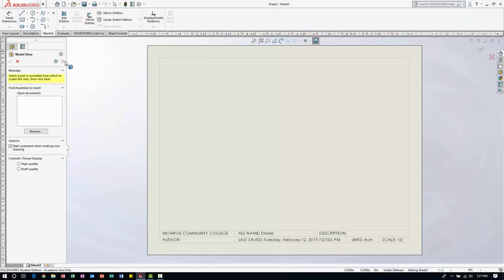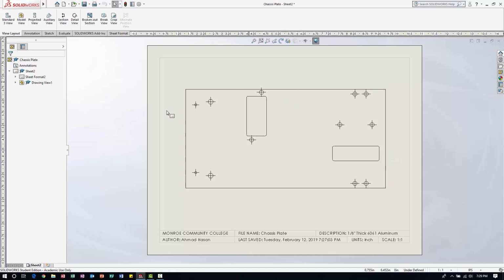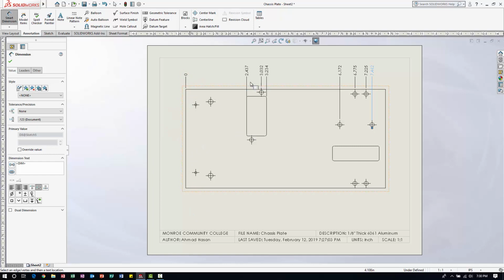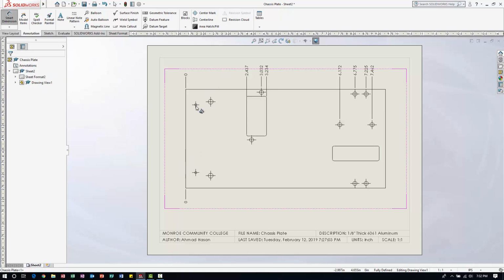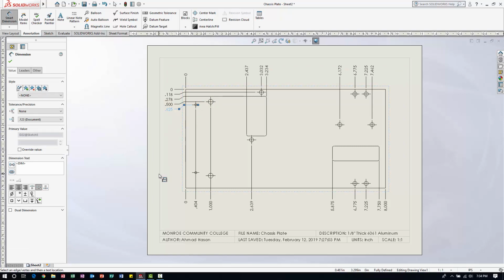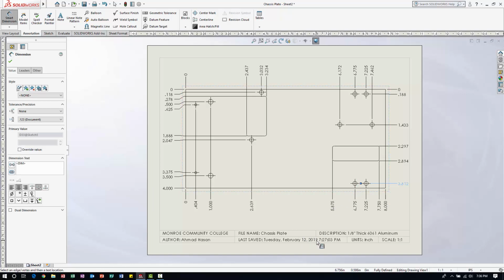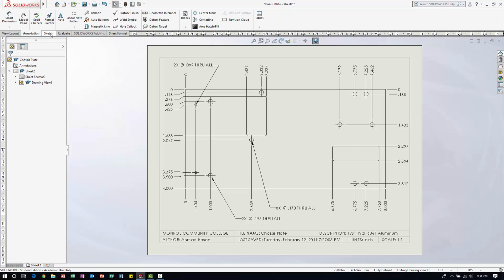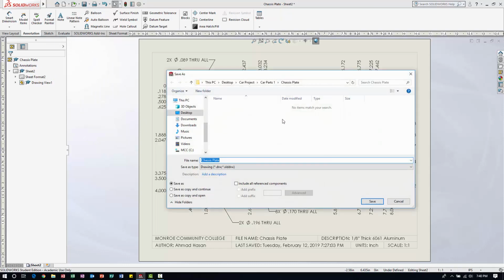MCC ENR 153 Car Drawing 1 Chassis Plate Drawing